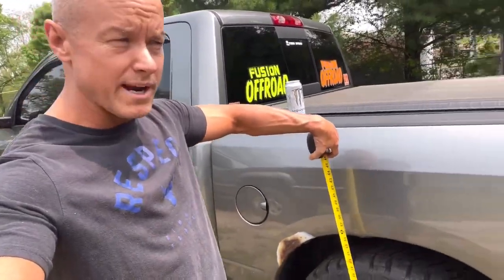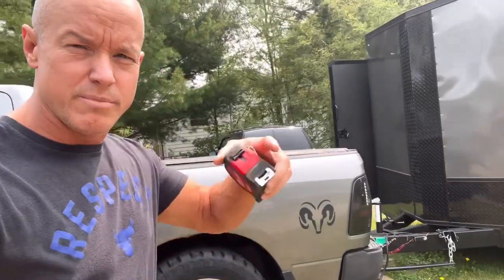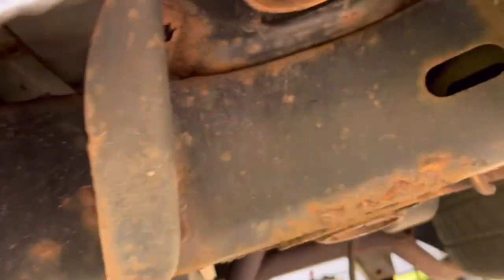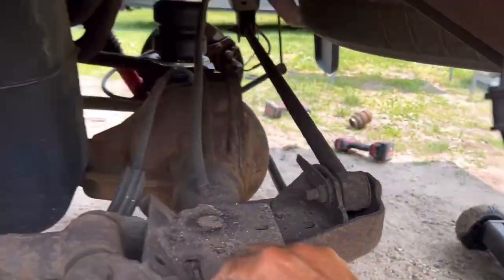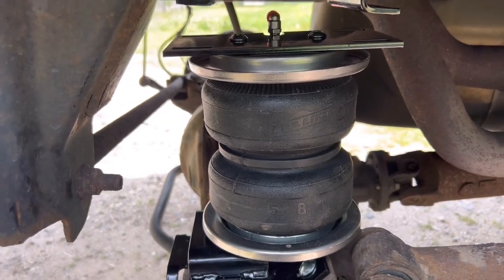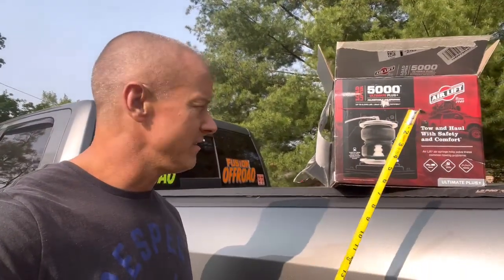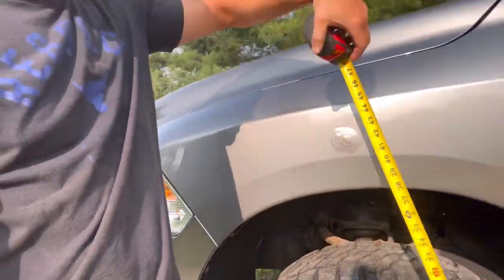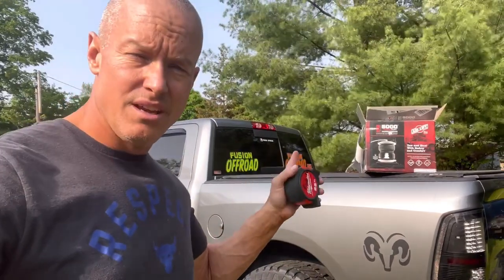"Wait, You Won't Believe THIS Transformation with Airlift 5000 Ultimate Plus!"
Do you want to know if the Airlift 5000 Ultimate Plus is worth it? In this review, we'll tell you everything you need to know before and after using the product.

From the benefits of the product to the issues we had with it, we'll cover everything in this review. So whether you're looking to buy the Airlift 5000 Ultimate Plus or not, this is the video for you!